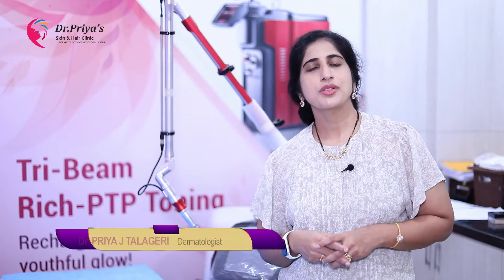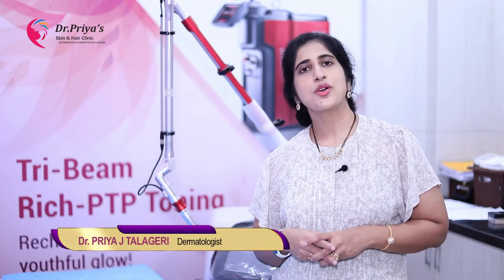Know All About Carbon Laser Facial - Carbon Laser Facial Treatment In Bangalore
Carbon Laser Facial is a type of Facial, It helps rejuvenate the skin and makes it glow and radiant instantly. It also helps in Acne reduction and pore refinement.